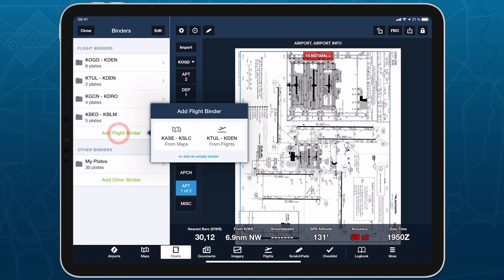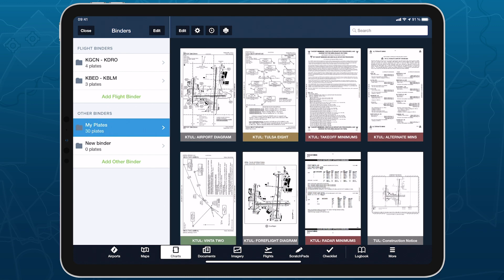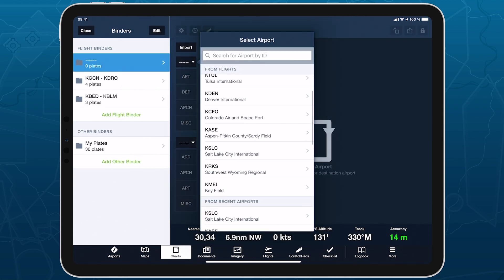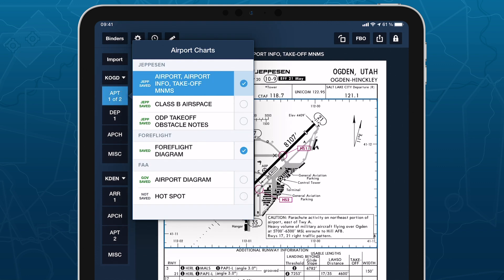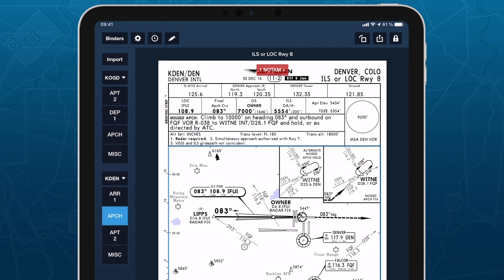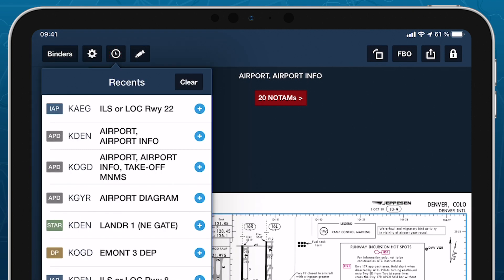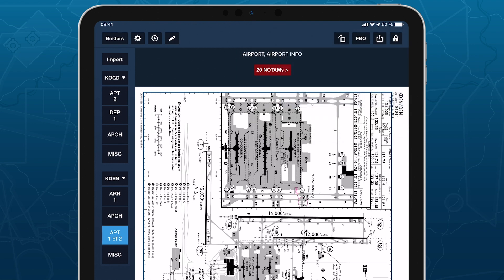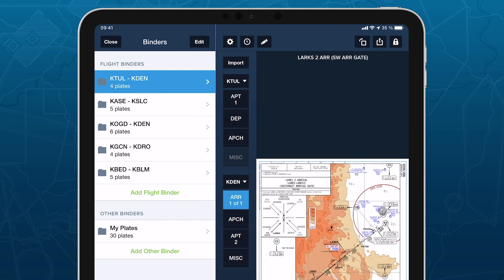ForeFlight Feature Focus: Plate Flight Binders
Quickly gather, organize, and access the plates you need for an entire flight using Flight Binders in the Plates view. Featuring a streamlined workflow and major time-saving automations, Flight Binders simplify both your preflight planning and inflight access to procedure plates so you can focus on flying.

to learn more about other new features in our March 2021 release.